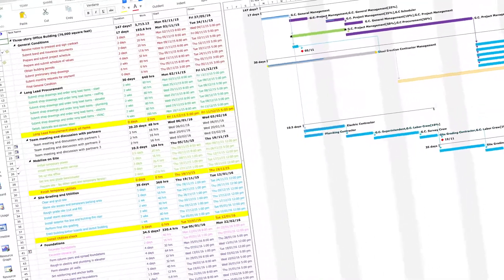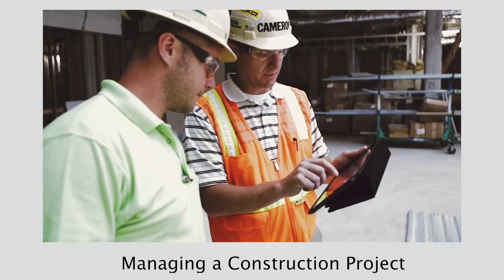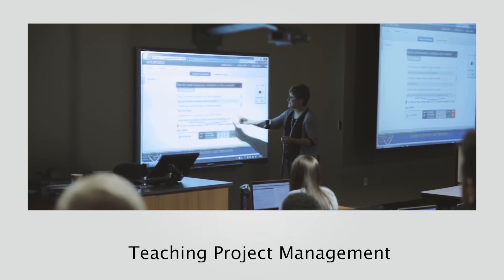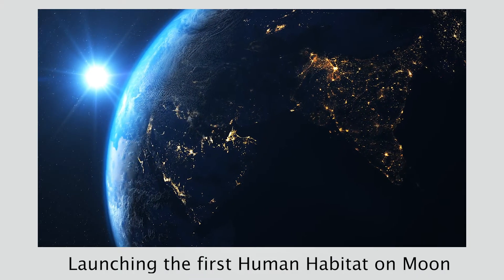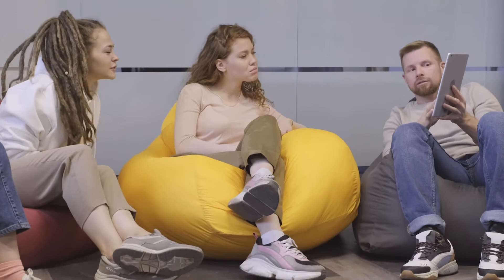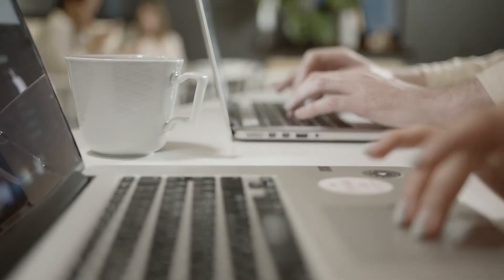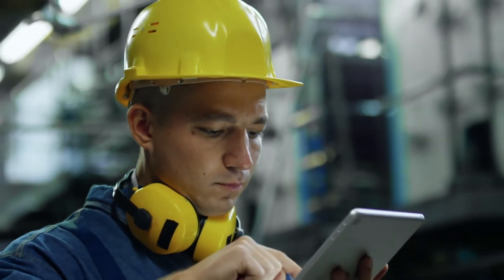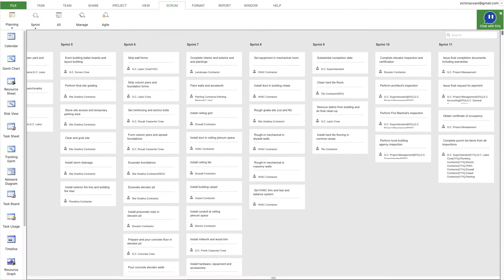This is Project Plan 365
Project Plan 365 - Simple Project Scheduling Solution. Build for Project Managers for Project Managers.

Find the critical path to your project success with traditional MS Project type planning or modern Agile methodology.

Project Plan 365 works seamlessly on your Windows, Mac, iOS or Android devices.